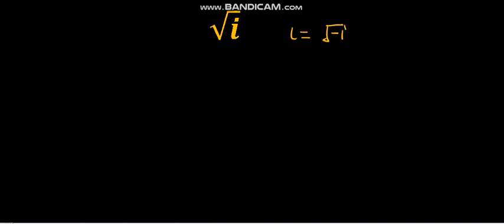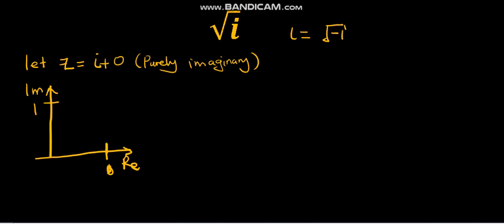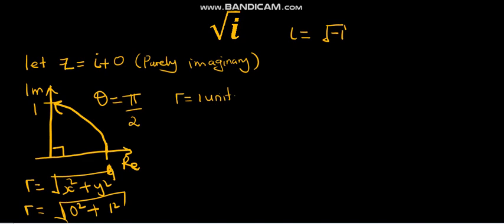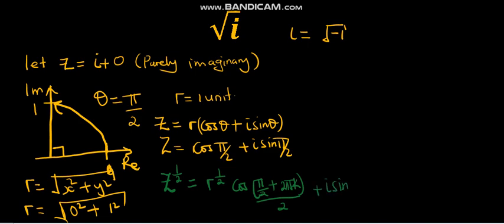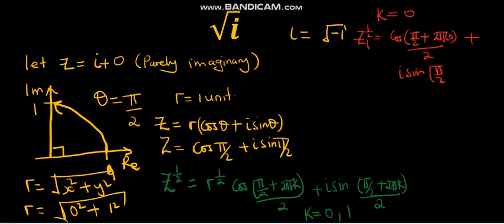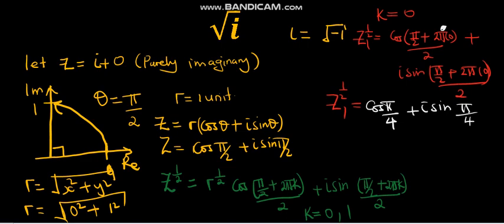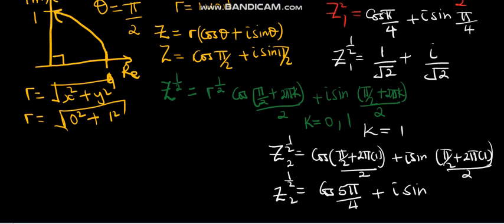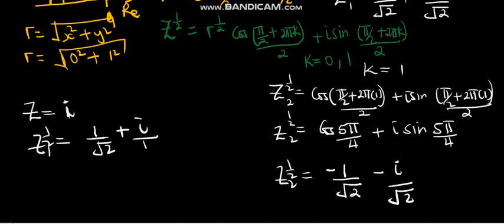square root of "i"???! another number found ( Complex numbers)